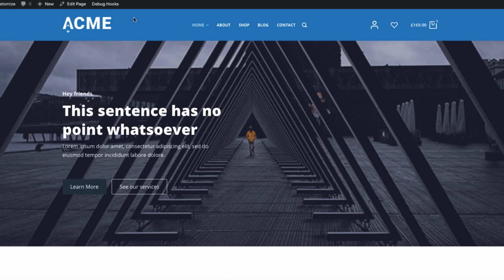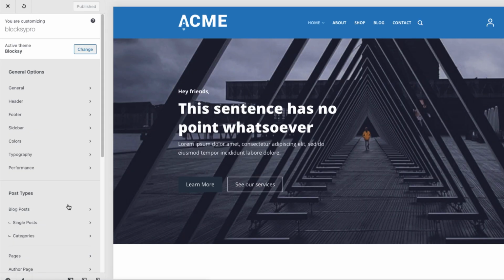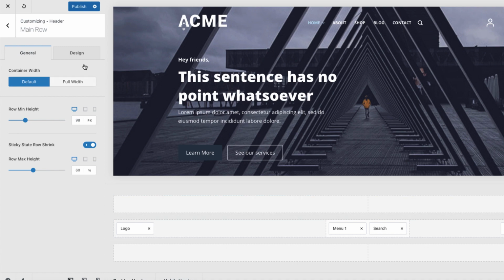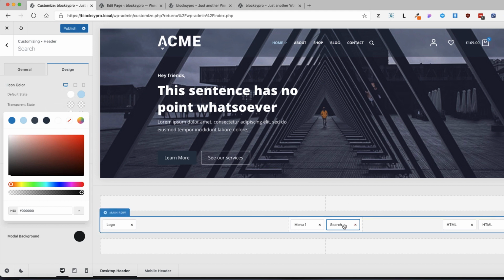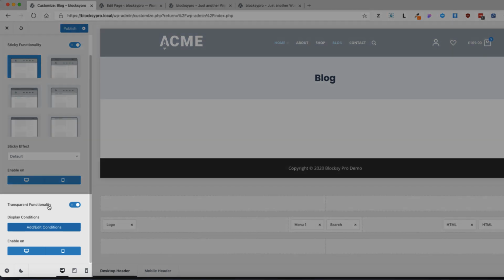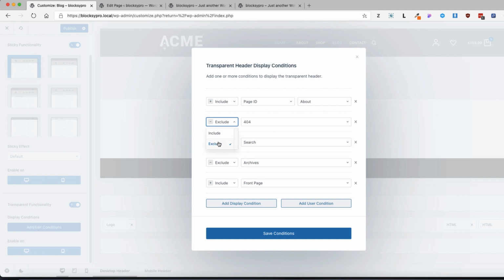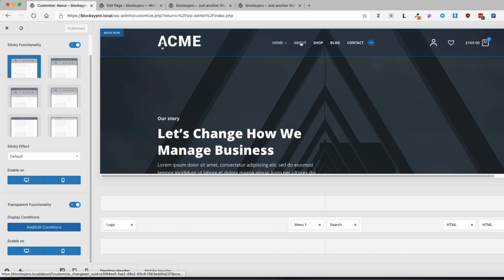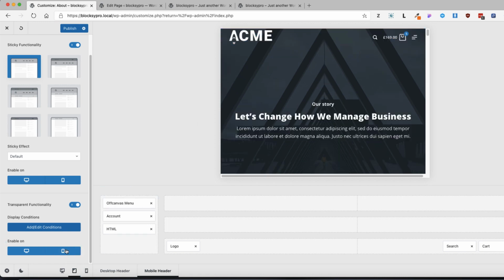How to Create Transparent Header with Blocksy Theme (both free and Pro version)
In this tutorial i’m going to show you how to create transparent header with Blocksy theme. The good thing about it is that doesn’t matter whether you have a free or Pro version of Blocksy - you can use both of them to accomplish that.

Blocksy Theme is currently one of the best WordPress themes. So, if you’re interested, then you can grab 🅱️ Blocksy theme (SAVE 10% Coupon WPSH10)